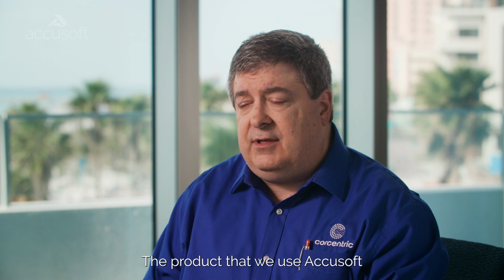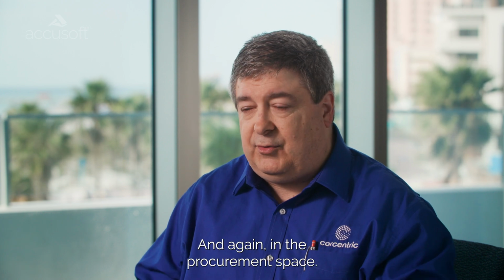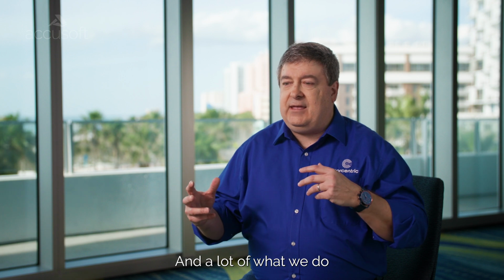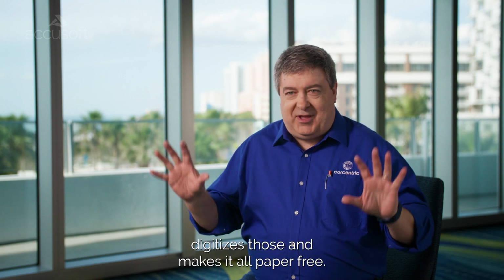Russ Horton, Corcentric Testimonial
Corcentric, a leading global provider of best-in-class procurement and finance solutions, streamlined invoice processing and document viewing using Accusoft’s PrizmDoc solution

In this video, learn how:
- Concentric needed to process large volumes of invoices digitally for procurement functions but was struggling to find a solution that would allow their customers to easily view them.
- Accusoft’s PrizmDoc provided in-app previews so users did not have to leave the system.
- Private cloud hosting with PrizmDoc provided scalability and regional compliance.
To learn more about how Accusoft’s PrizmDoc can provide the document management features you need to protect confidential information and privacy, visit our PrizmDoc page or talk to one of our integration specialists.